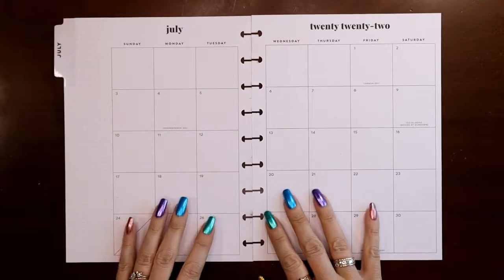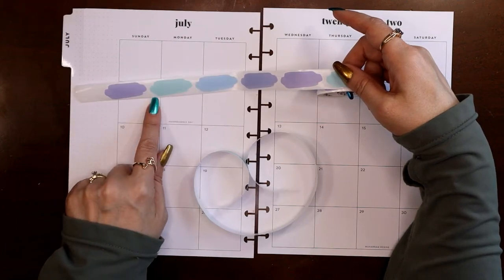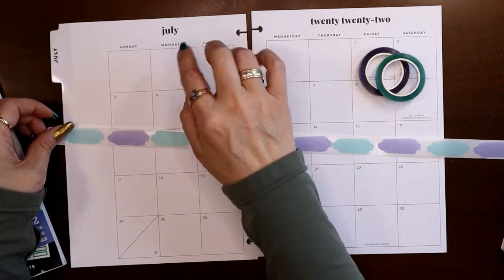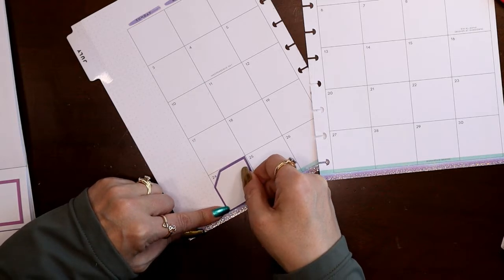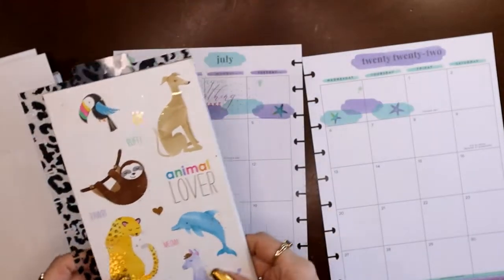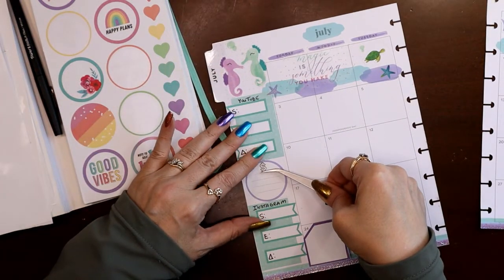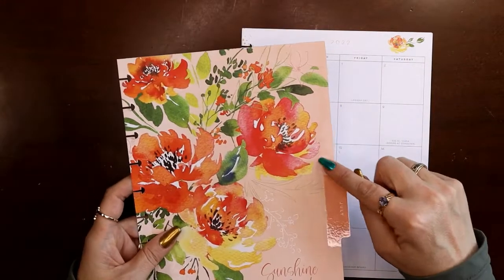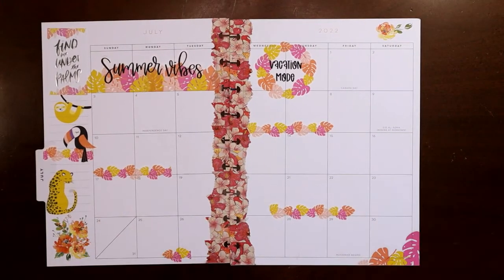Monthly Social Media and Wellness/Health Plan with Me for July 2022 with Judi of JLBCrafts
My Manicure in this video:  Metallic Skittle:
Pink - Illumite "By a Lady"
Purple - I.L.N.P. "Hi-Fi"
Blue - I.L.N.P. "Blueprint"
Green - I.L.N.P. "Funhouse"
Yellow - Orly "In Luck"

MY FAVORITE TOOLS:

Angled Tweezers

Pallet Knife

Crop-A-Dile Power Punch - Disc:

Planner Kate Rainbow Recycle Stickers:

MaxiCat Stuff:

Sticker Fever:

Sharpie S-Notes:

Pentel Original Touch Pens:

Pentel Pastel Touch Pens: